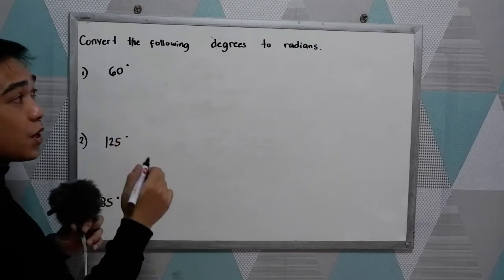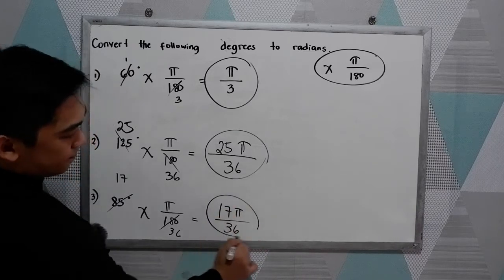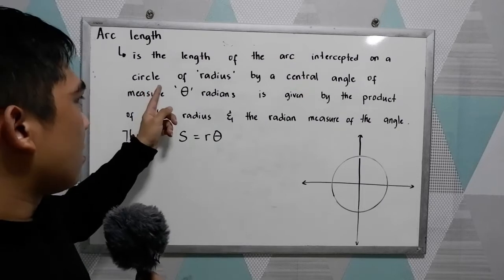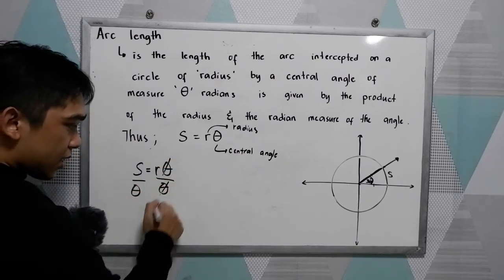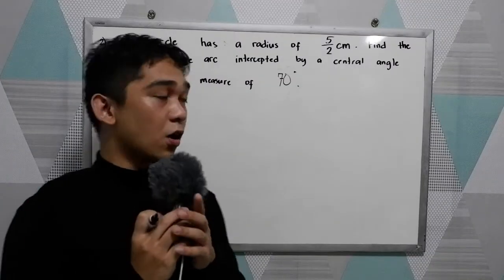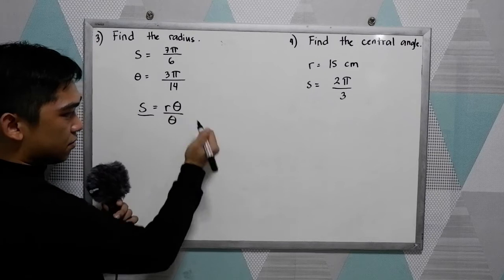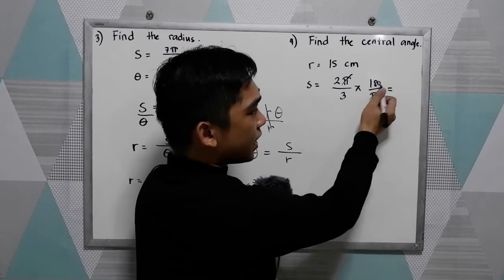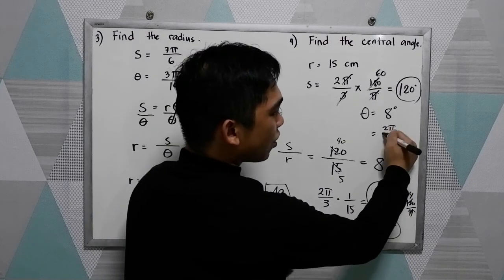Converting Radians to Degree measures ( vice versa ) & the Arc Length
We now can easily obtain a formula to convert from degrees to radians and vice-versa. To convert from degrees to radians, multiply the angle by /180. To convert from radians to degrees, multiply the angle by 180/ .

How do you find arc length without the radius?
To calculate arc length without radius, you need the central angle and the sector area:

Multiply the area by 2 and divide the result by the central angle in radians.
Find the square root of this division.
Multiply this root by the central angle again to get the arc length.
The units will be the square root of the sector area units.